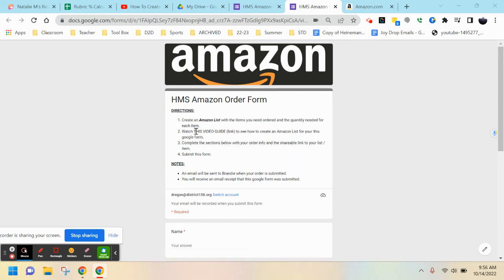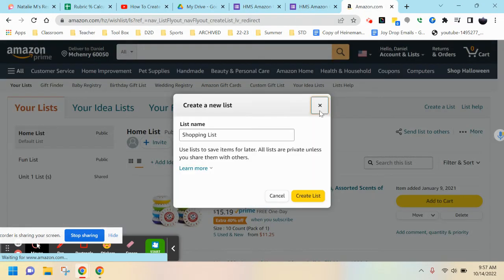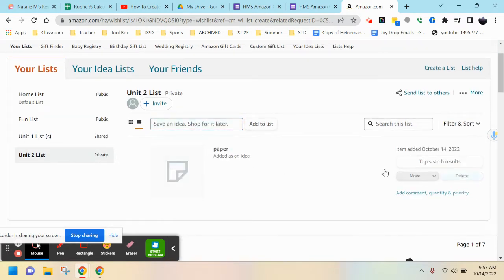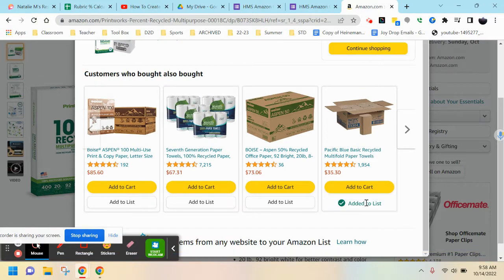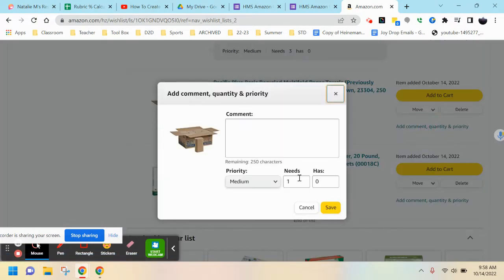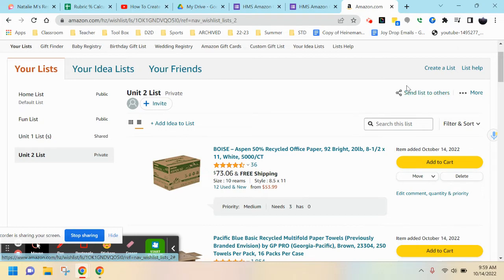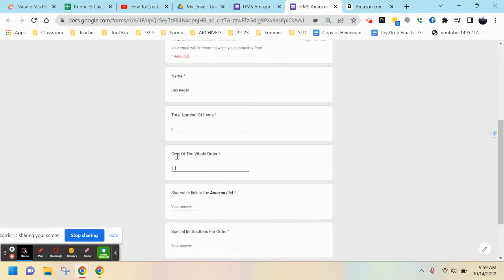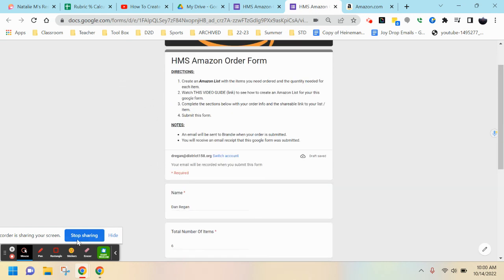VIDEO GUIDE: HMS Amazon Order Form